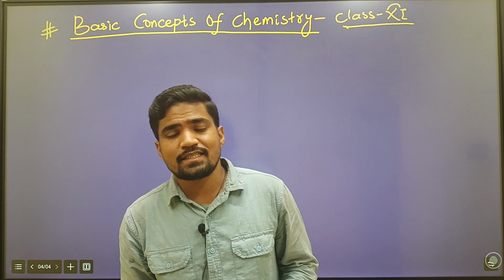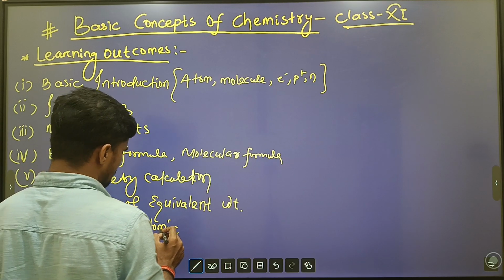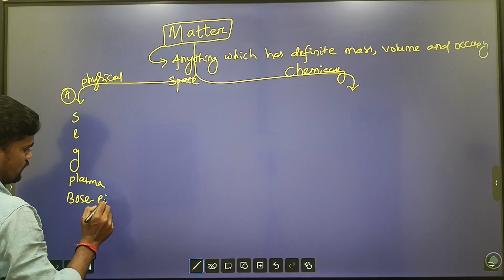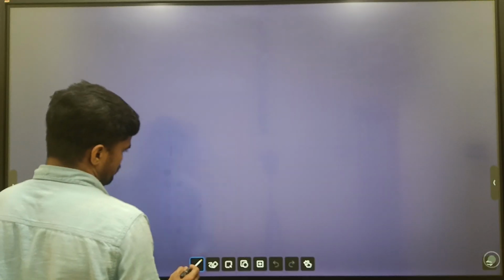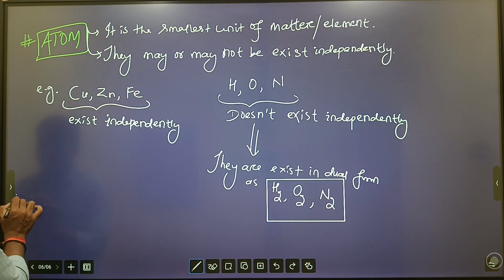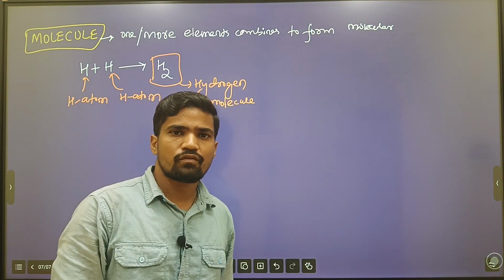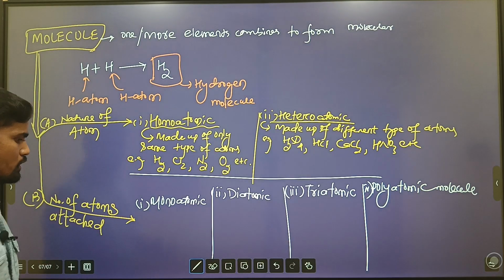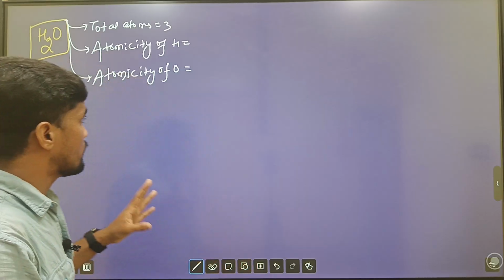Basic Concepts Of Chemistry( Class -XI), Lecture-1 JEE/ NEET/ Foundation